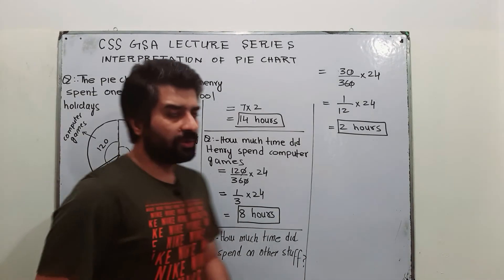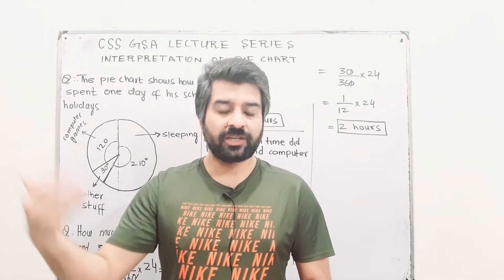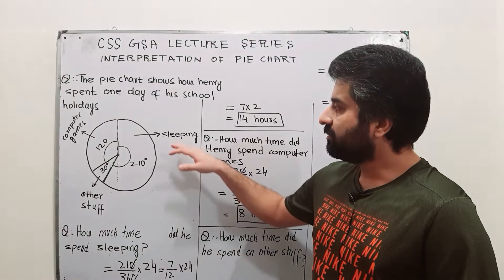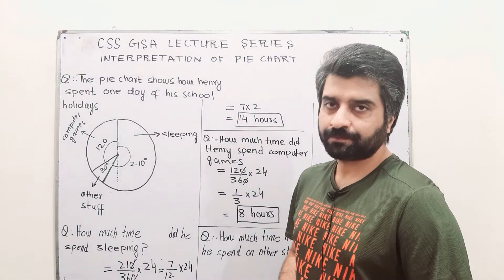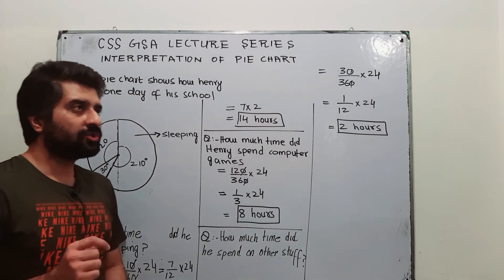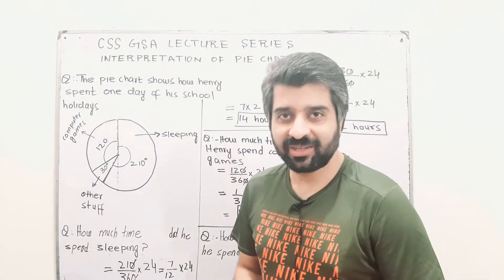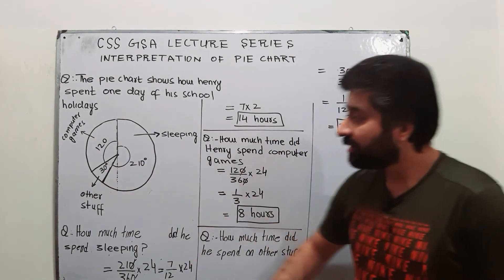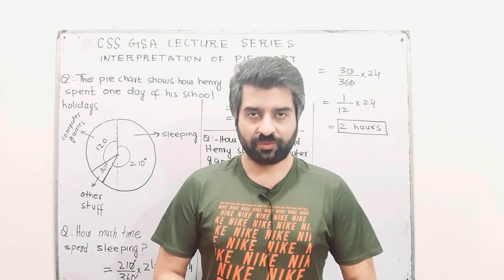CSS GSA LECTURE SERIES LEC 21 INTERPRETATION OF A PIE CHART